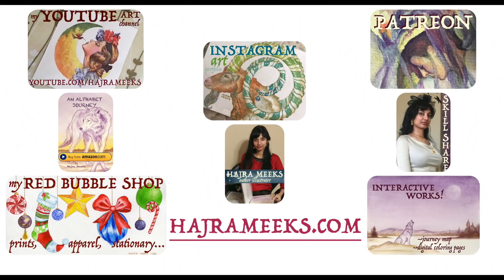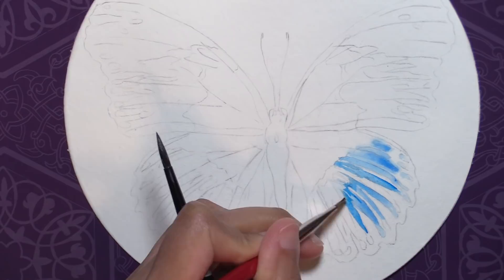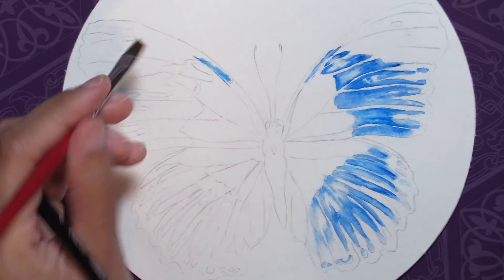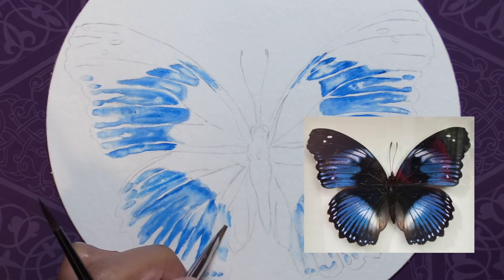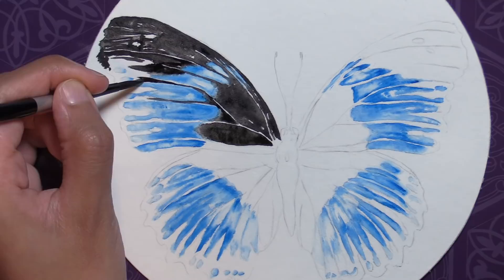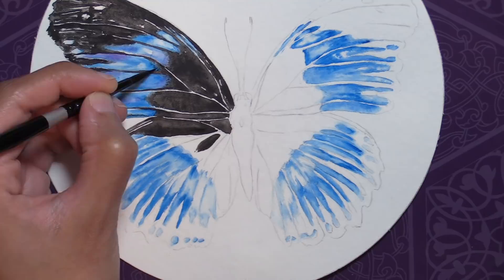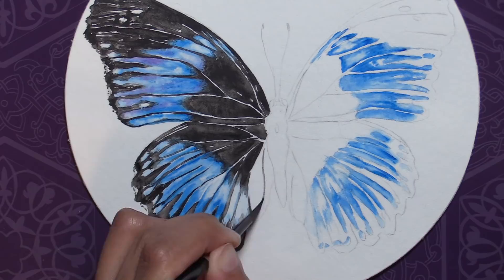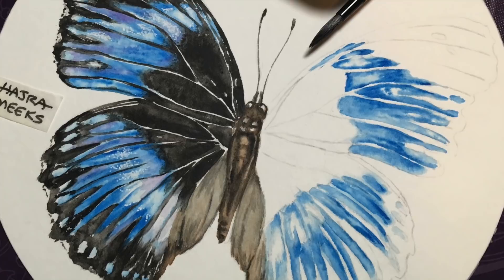Blue Diadem Butterfly Watercolor!